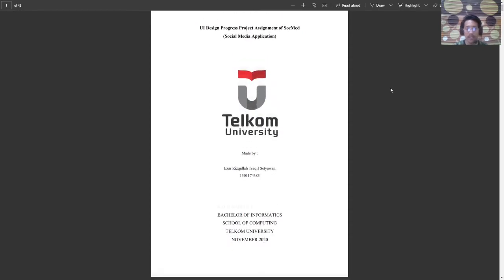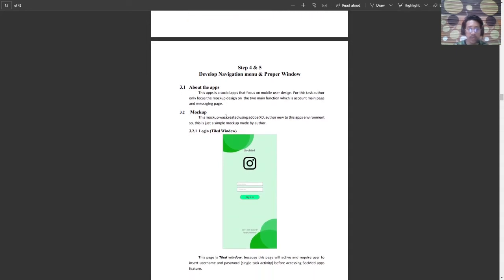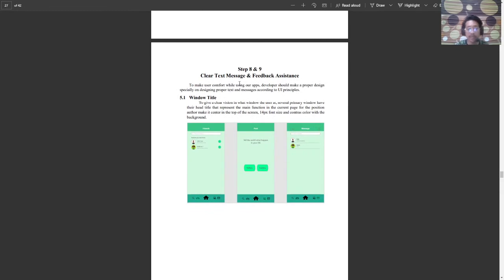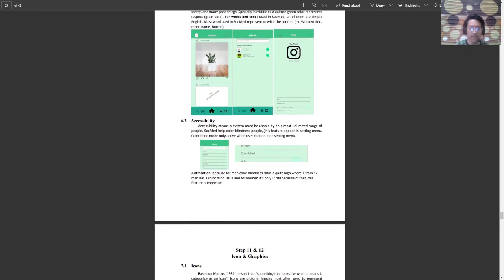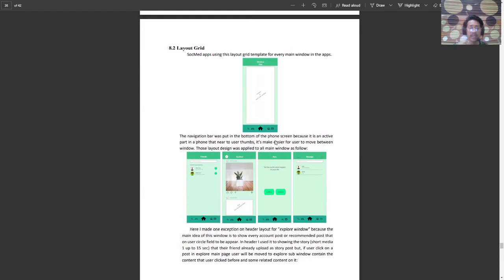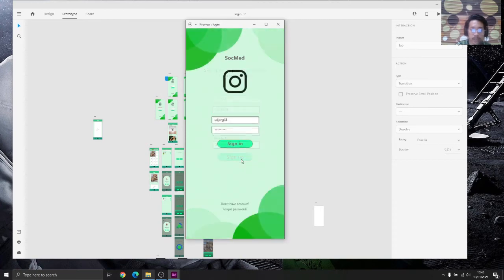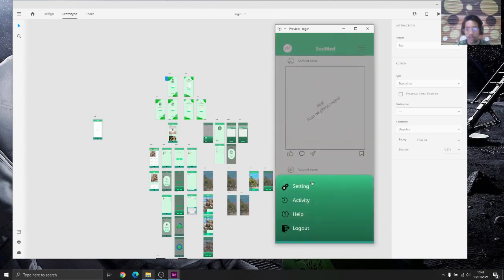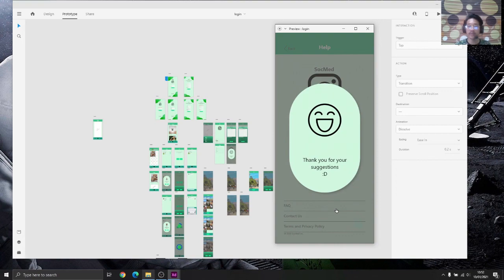HCI_FinalProject_Ezar_130117433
Social Media mobile apps (SocMed)